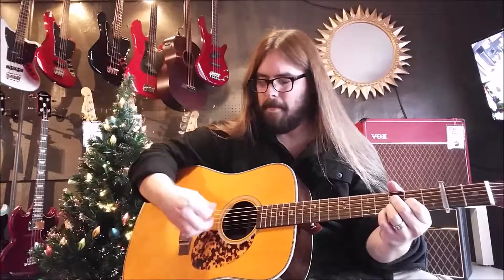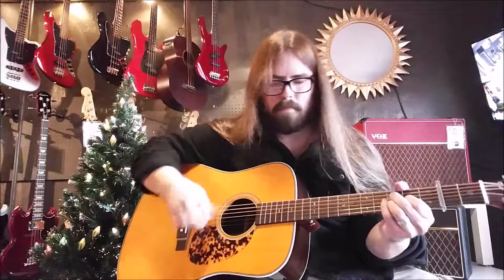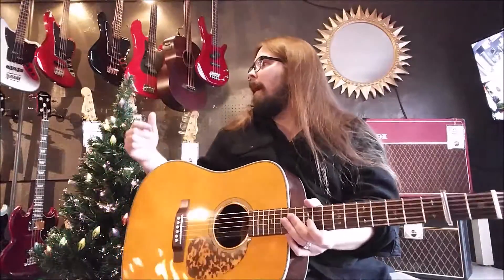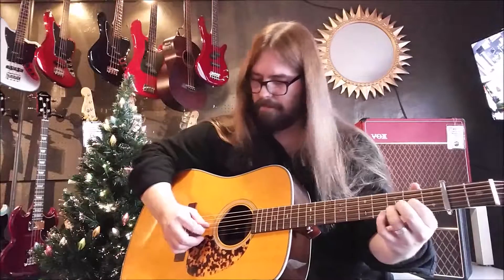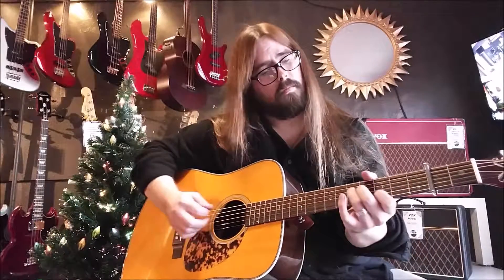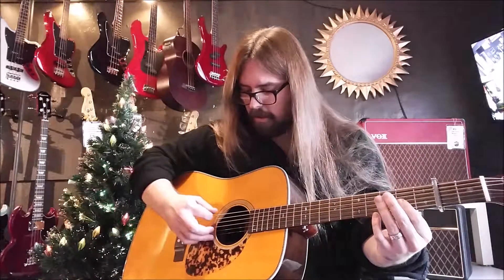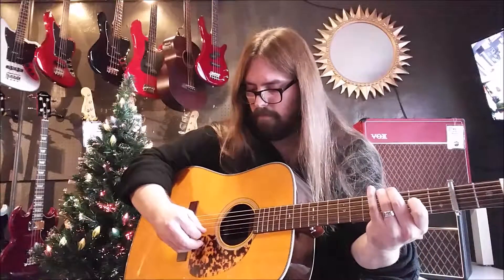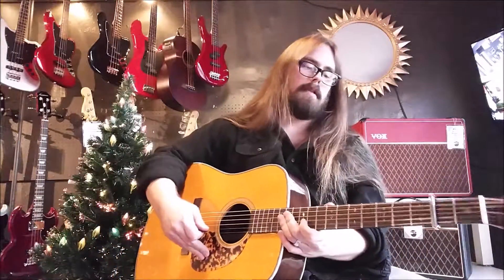Lick of the Week #11 w/ Trey Alexander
Back again with number 11 with Trey Alexander. Bringing you some chord ideas to set the mood.

For Tabs and Sheet music